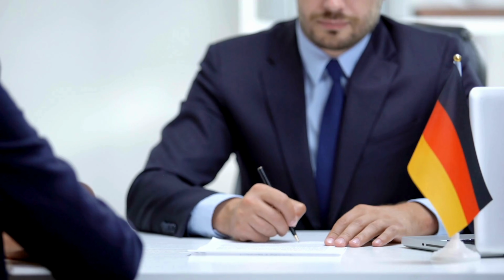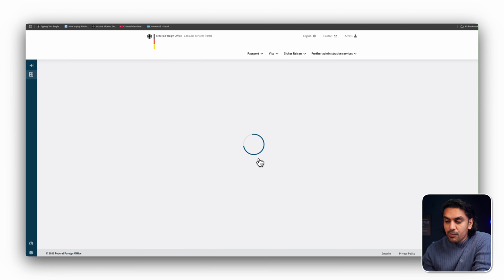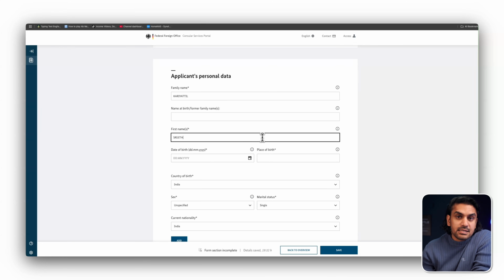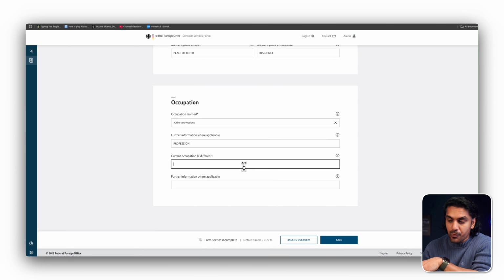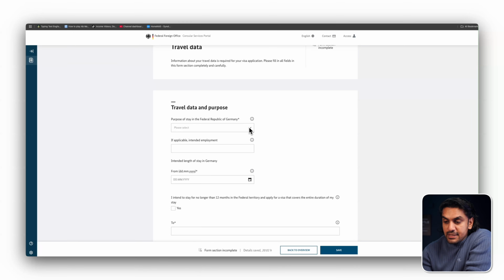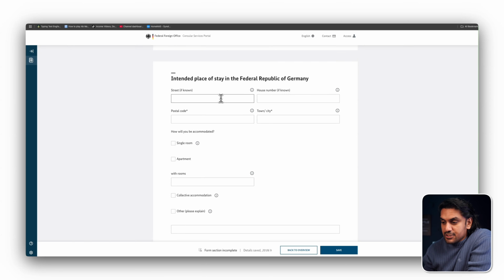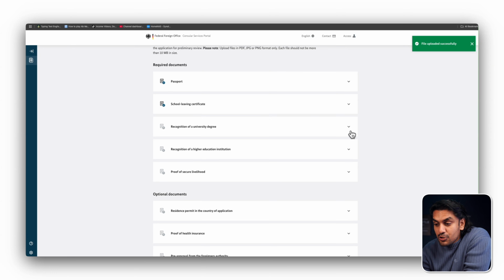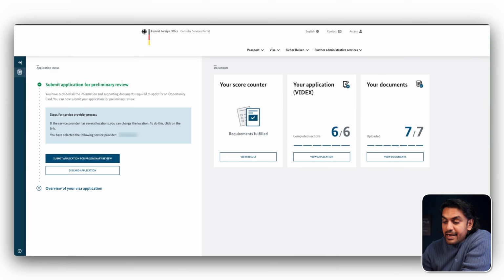How To Apply for the German Opportunity Card? New Process | 2026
Confused about how to apply for Germany’s Opportunity Card (Chancenkarte)? Don’t worry—I’ve got you covered. In this video, I walk you step-by-step through the entire application process using the new digital portal. From account setup to filling out the VIDEX form and uploading your documents—this guide will help you avoid mistakes and get it right the first time.

0:00 Intro
0:46 Registration
2:19 Score Counter
3:57 Application Form
4:08 Personal Details
6:59 Contact Data
7:54 Identification Papers
8:53 Travel Data
9:24 Reference
10:28 Means of Support
12:55 Document Upload